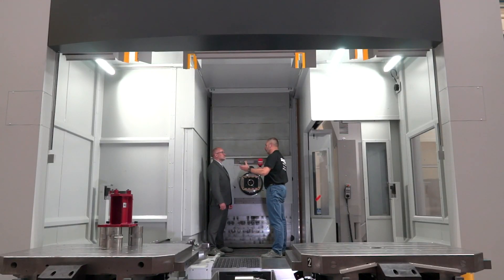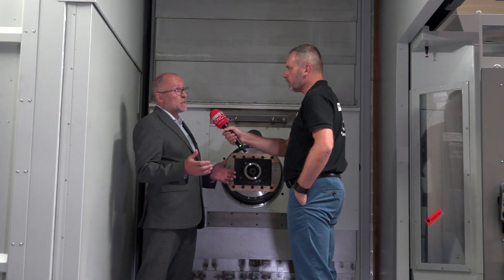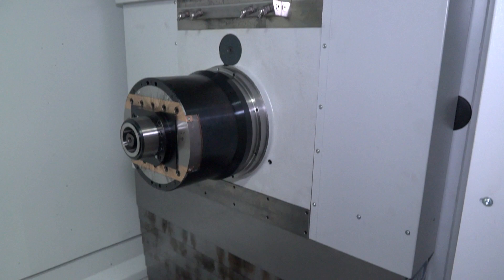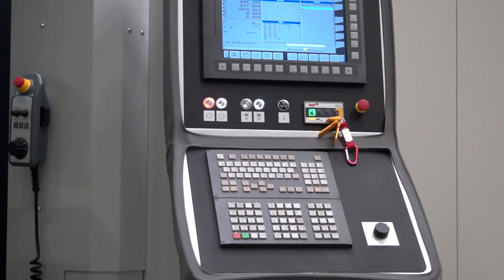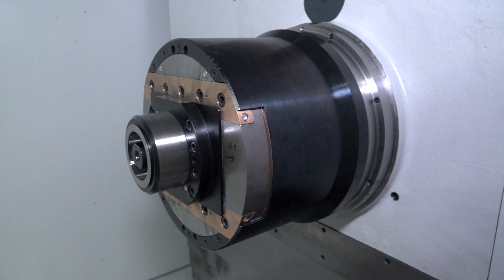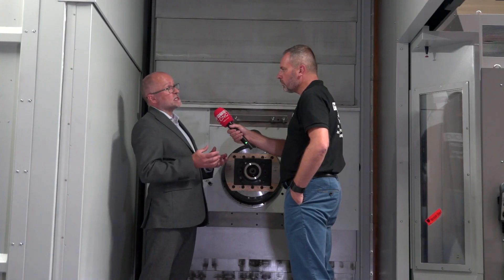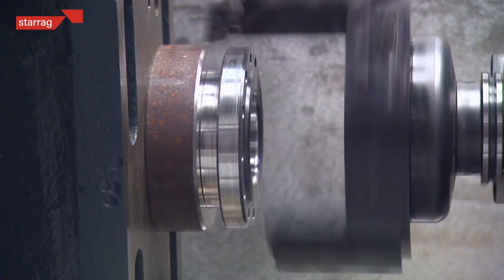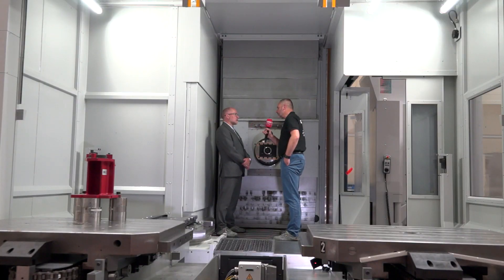Starrag offers mill, drill and turn in one with the Heckert DBF 1000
The 1,700 Nm Heckert DBF 1000 is the largest Heckert horizontal machining centre with built-in DBF facing head for single set-up milling, drilling and turning – its 1,000 table can hold 4 tonne workpieces and its swing of almost 2 metres plus 70 mm U axis makes it ideal for oil and gas valve machining, for example.